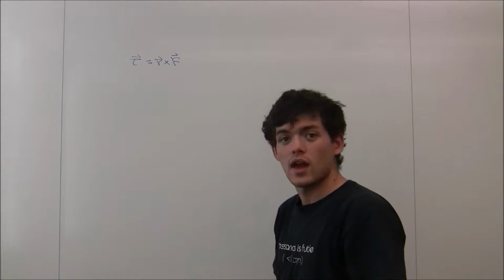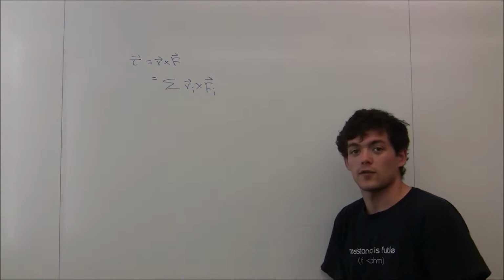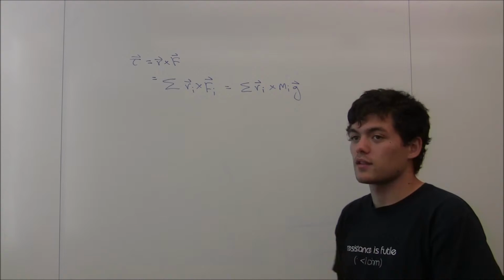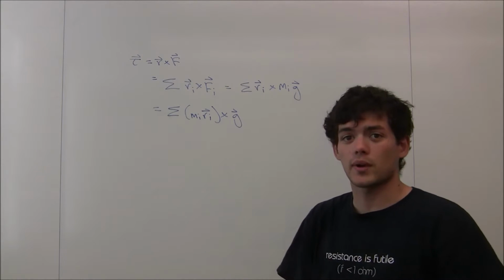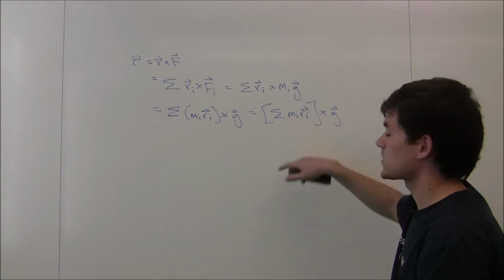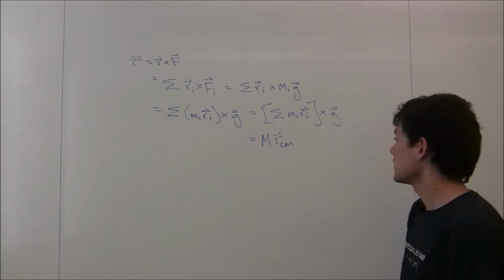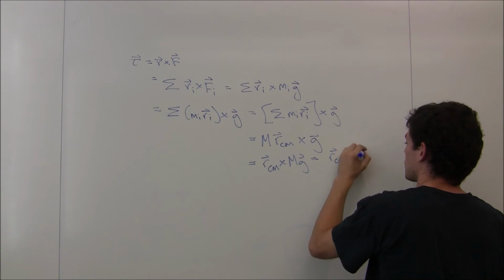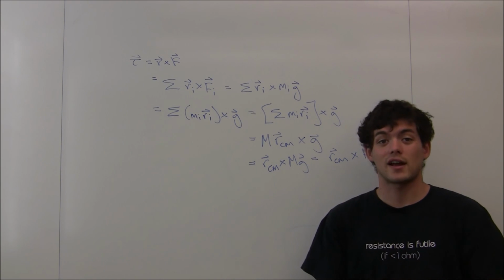Lecture 19 - Problem 3 Solution